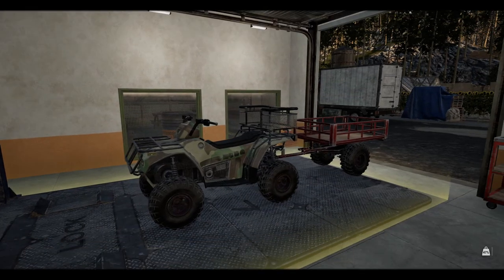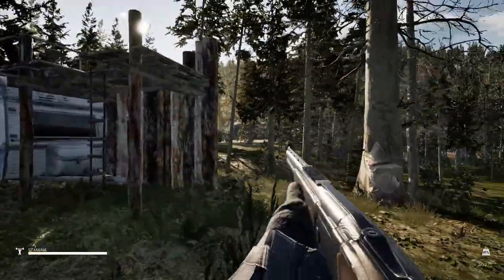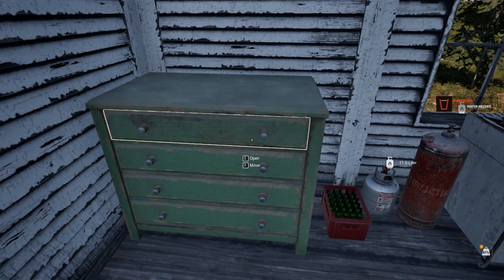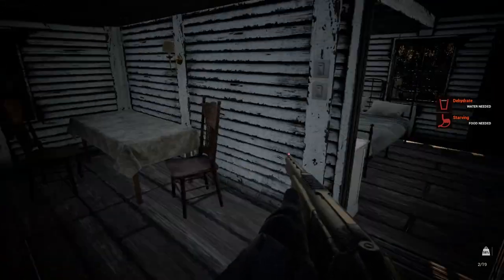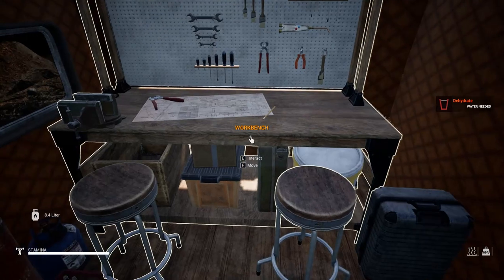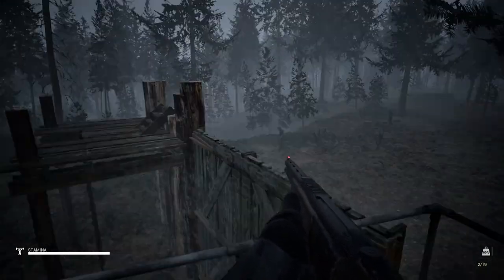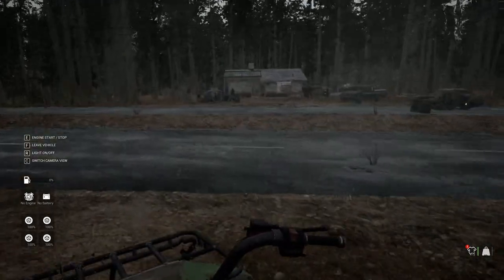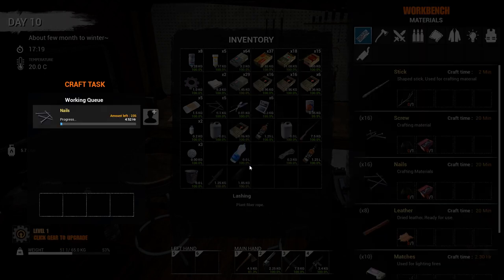Enhancing Defense - Mist Survival - S4E8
MIST SURVIVAL is a Single-player, survival, stealth, sandbox game.

Hello everyone, we're back for another thrilling episode of Mist Survival! 🎮 Join me in this episode as I continue to fortifying our base, by building more defense wall, defending our territory as the mist thickens and danger looms,.
content! 🔥🐺"  @lonelywolfsurvival